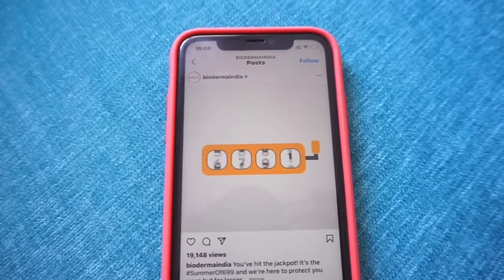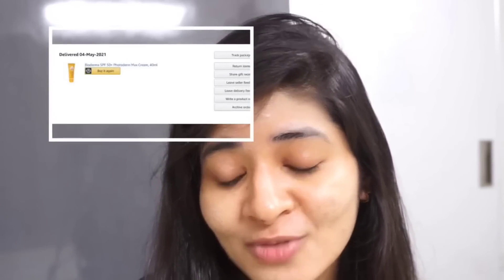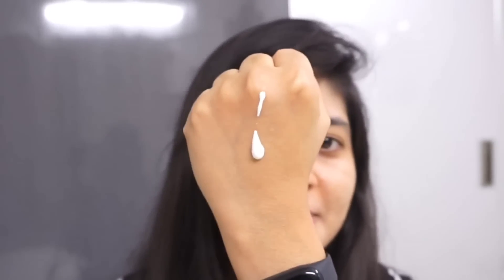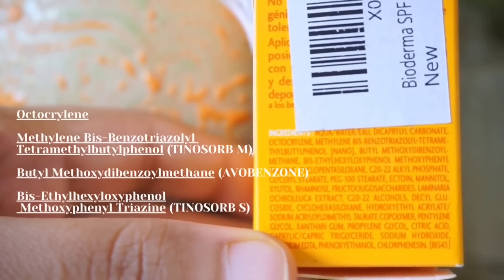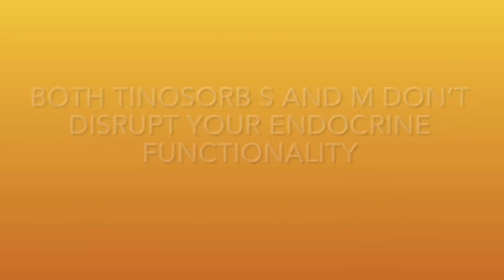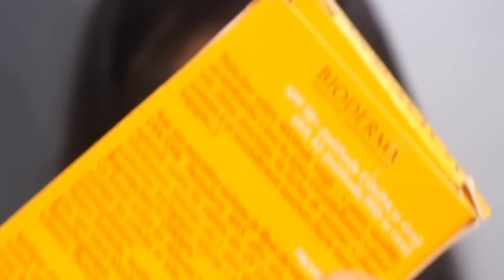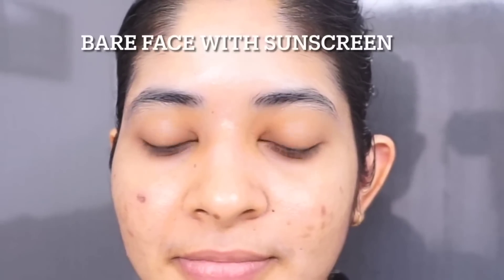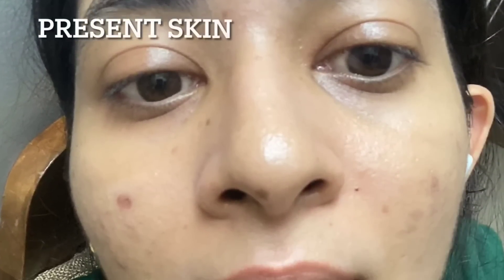Best fragrance free sunscreen | Photoderm Max Creme SPF 50+ Review | Bioderma India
Here are the answers to your common questions about Photoderm Max Creme SPF 50+ sunscreen, detailed review given by Pooja Ghosh.

Photoderm MAX offers optimised protection against UV rays (sunburn, sun allergies, etc.) combined with an internal biological protection: the exclusive Cellular Bioprotection™* patent. This patent activates the natural defences, protects cells and prevents premature skin ageing.

Melting texture, colourless when applied, leaving no oily film and no white traces.
Benefits:-
-Offers a very high UVA/UVB protection
-Activates the skin's natural defences and protects from risks of cellular damage
-Combats premature cutaneous ageing
-Ideal for sensitive dry skin, very fair skin with freckles, skin subject to maximum sunlight
-Melting invisible texture, non-greasy finish, no white traces
-Very good tolerance - Non-comedogenic - Unfragranced - Water resistant

Several times a day when exposed to the sun
STEP 1
Apply evenly and liberally before exposure (reducing the amount of product reduces the level of protection).
STEP 2
Apply frequently, before and after swimming, rubbing and playing sports.